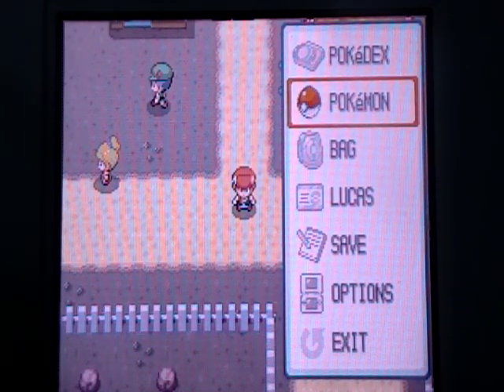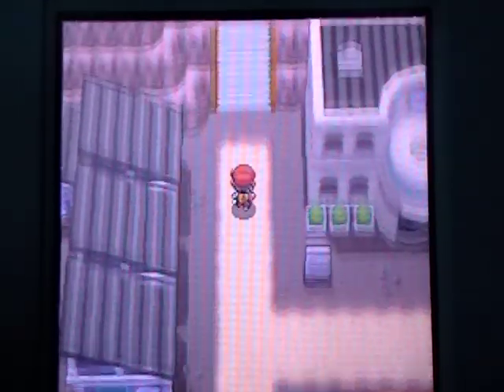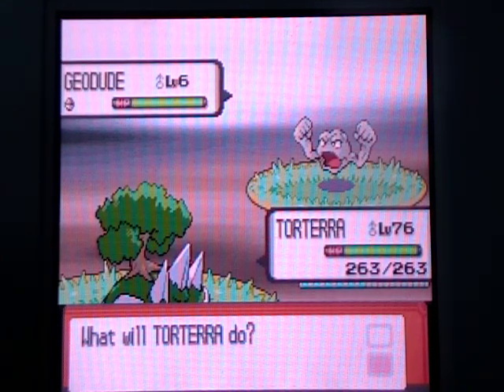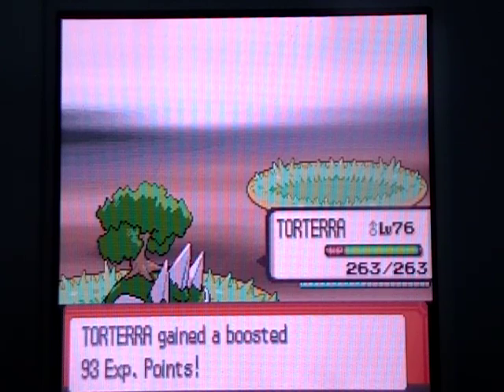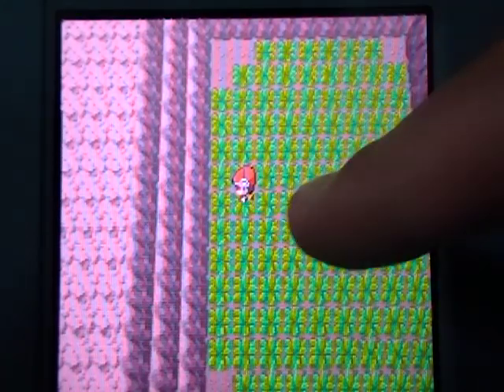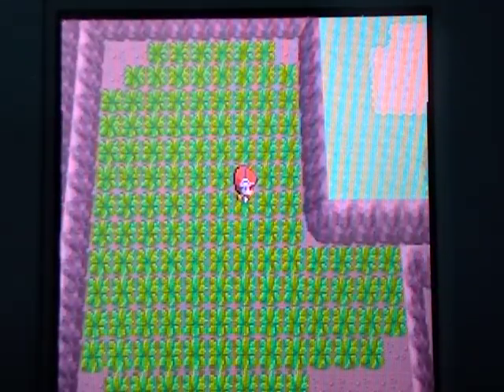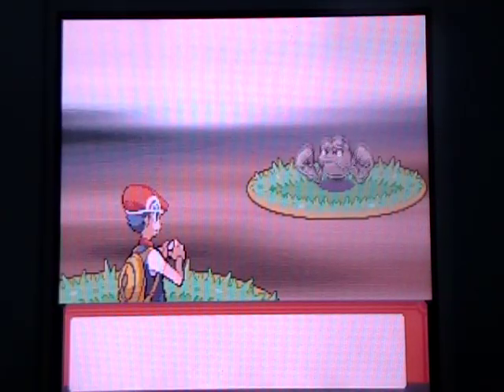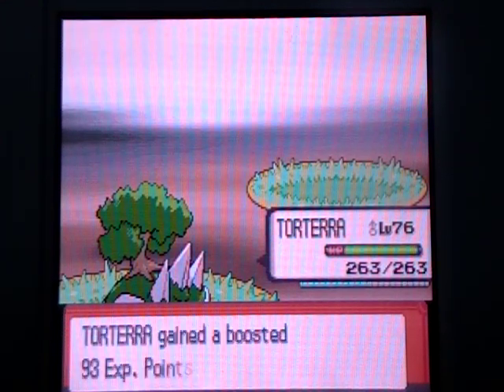How to Chain in Pokemon Diamond/Pearl/Platinum!!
MOST READ DESCRIPTION!

Hey guys I forgot to say a few things in this video! So here are more tips on how to chain!
1 DO NOT RIDE YOUR BIKE!!! As you could make a mistake and brake your chain!!
2 I said this in the video but I will say this one more time. Make sure you have a pokemon with high PP (Power Points) One that has at least adds up to 40! (I have one that has up to 70 PP all together)
3 Make sure that pokemon can take out the chain pokemon in one hit!
That's all I missed! Hope you guys chain well! And I hope I helped! =D